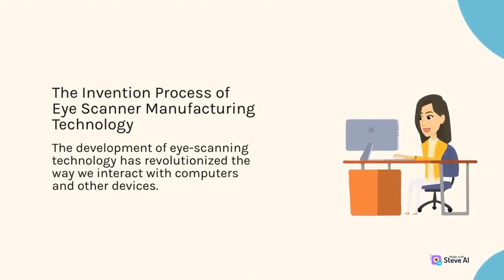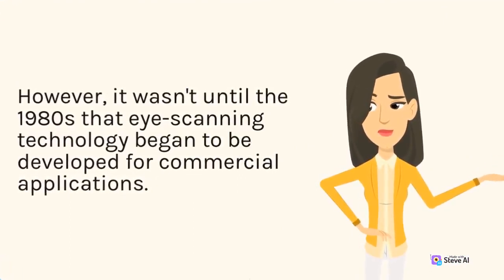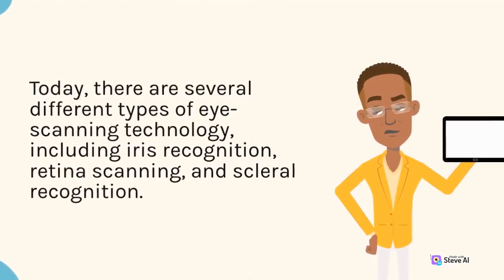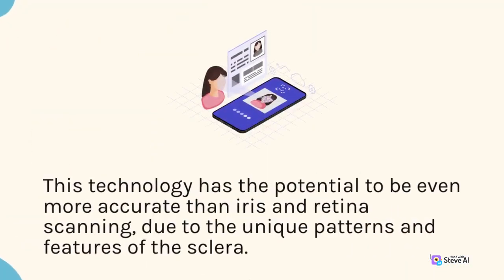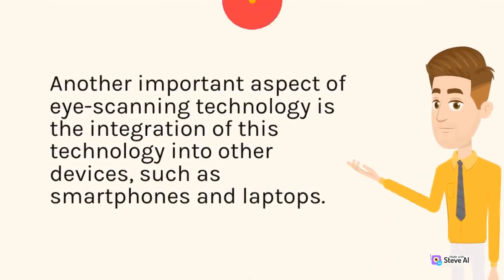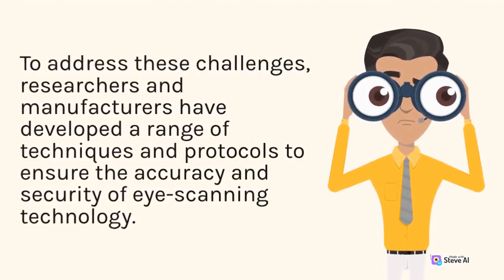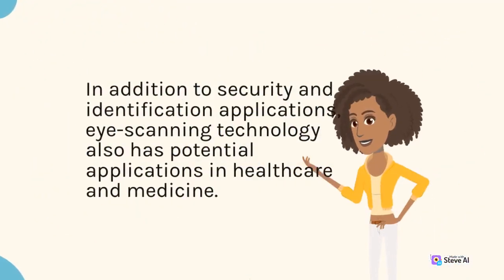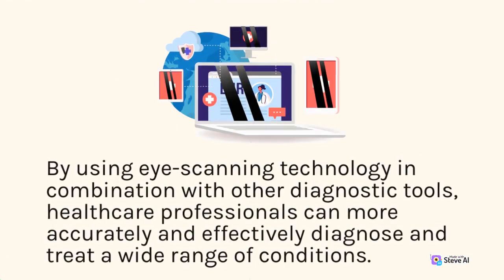The Invention Process of Eye Scanner Manufacturing Technology | Part 1 | TL Science & Technology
The development of eye-scanning technology has revolutionized the way we interact with computers and other devices. In this article, we will explore the process of inventing and refining eye-scanning technology.